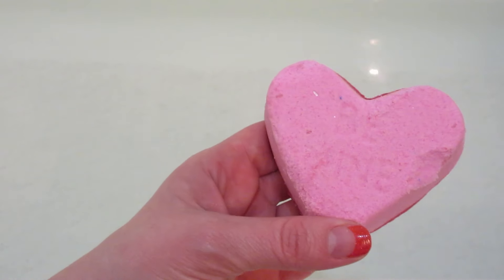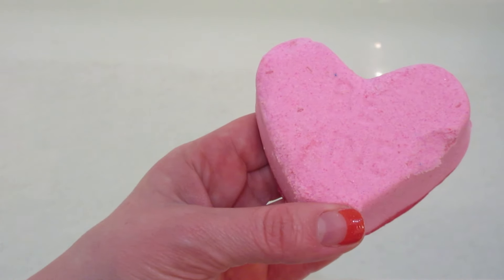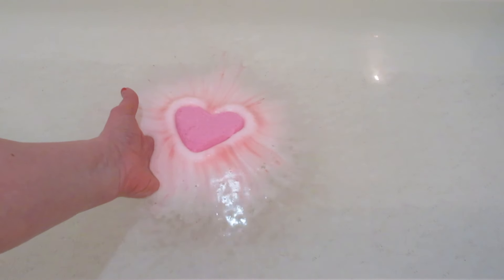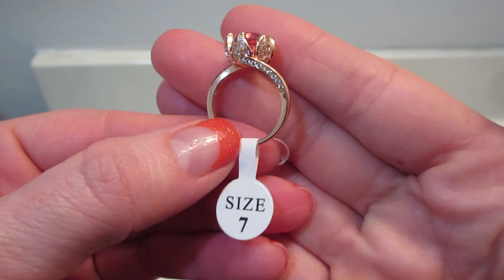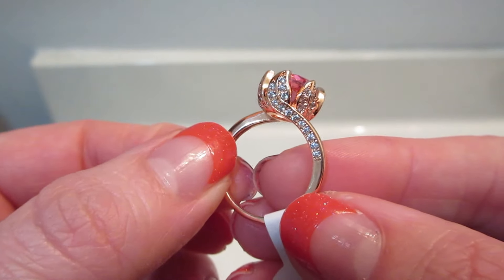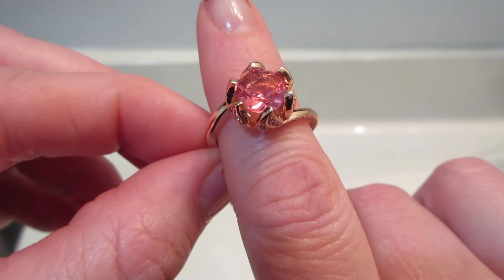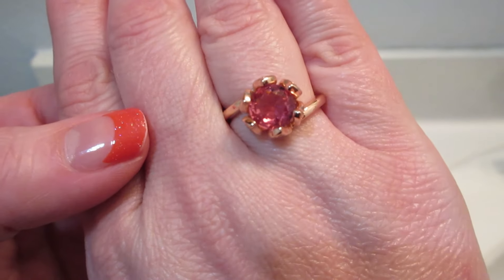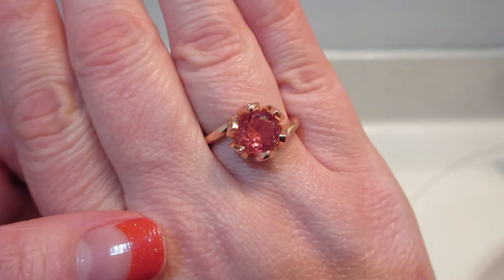Sweetheart Bath Bomb | Fragrant Jewels Ring Reveal!!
What’s on my nails? Pumpkin Queen